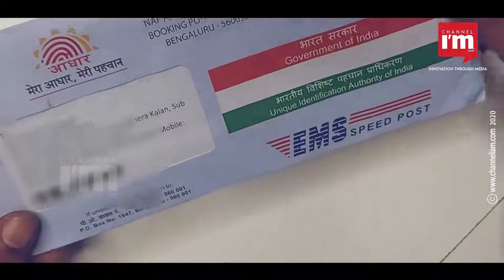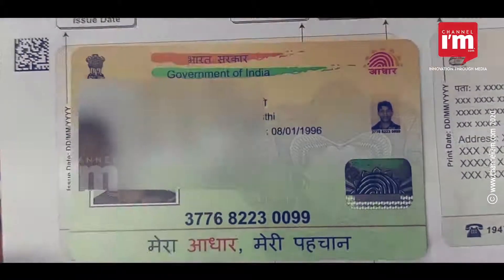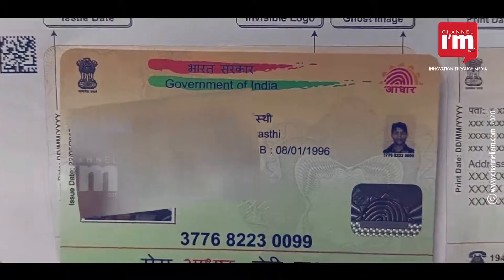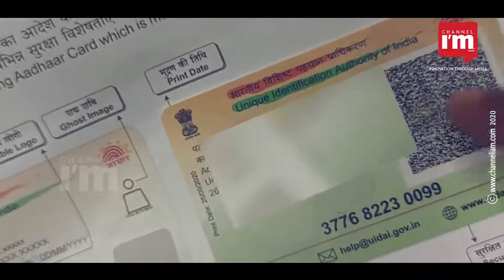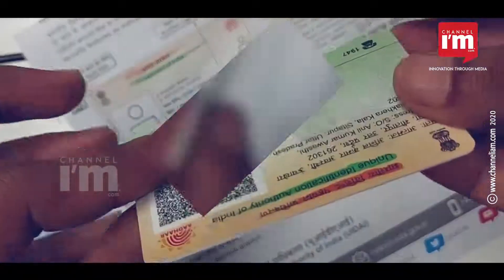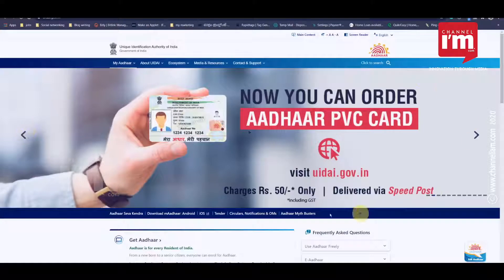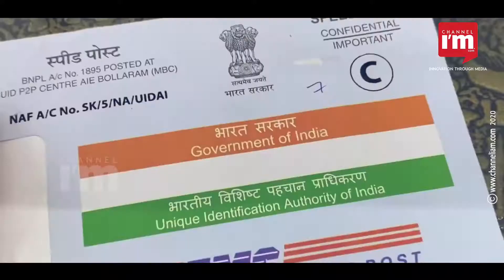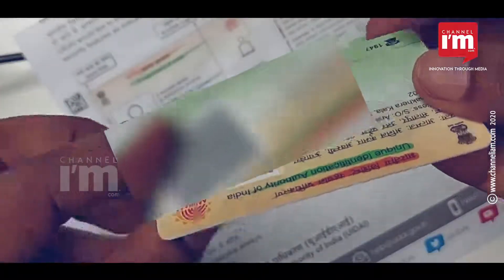Brand new Aadhar PVC card's characteristics, charges and security features explained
Aadhaar card’s new avatar ‘Aadhaar PVC Card’ introduced by Unique Identification Authority of India (UIDAI) denotes the Digital India. The Aadhaar PVC card that employs latest technology comes with special features. It can be stored in the wallet just like an ATM card. Above all, the card comes with the latest security features.